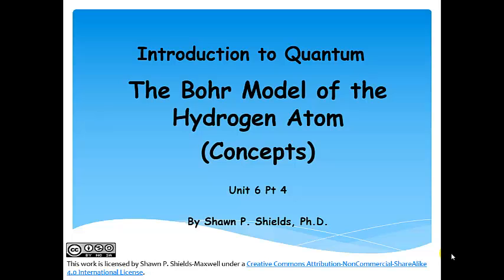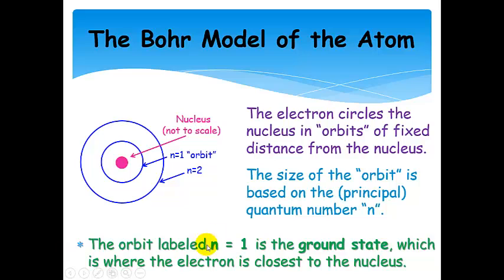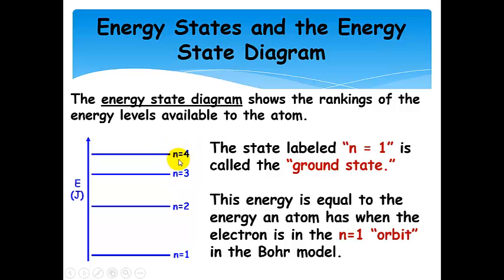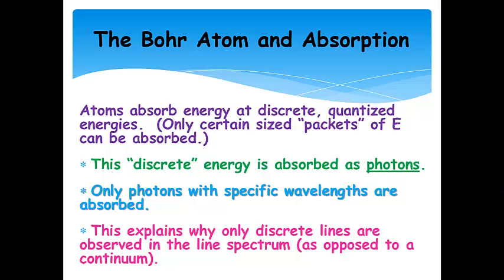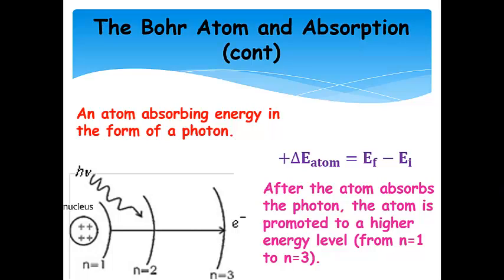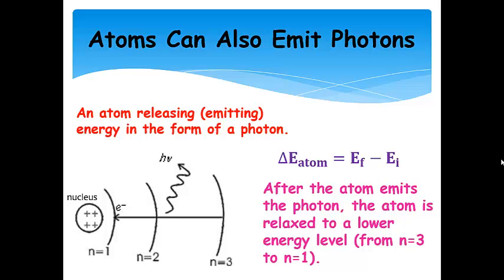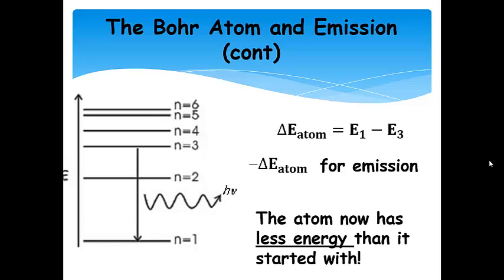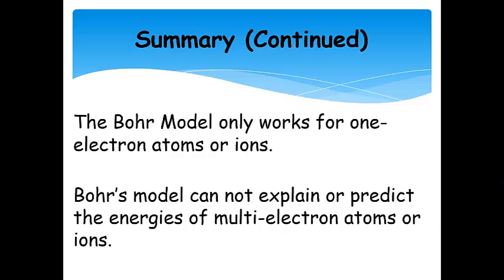Bohr Model of the Hydrogen Atom- Concepts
A discussion of the Bohr model for Hydrogen and energy state diagrams.  General Chemistry